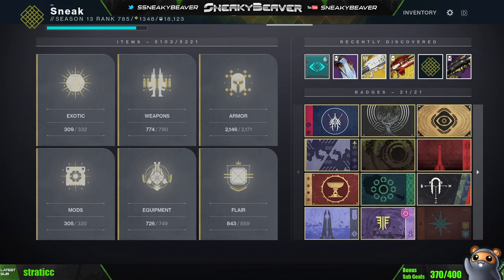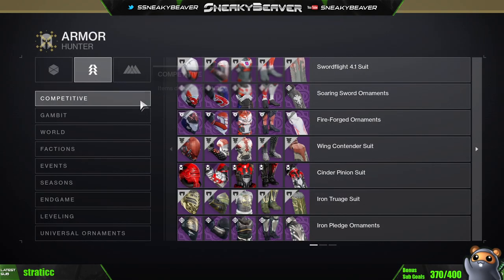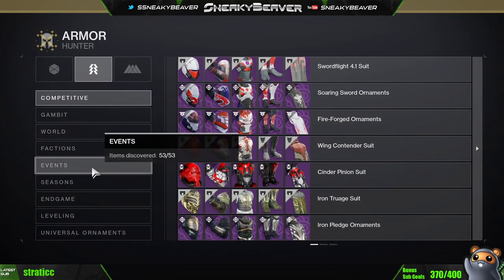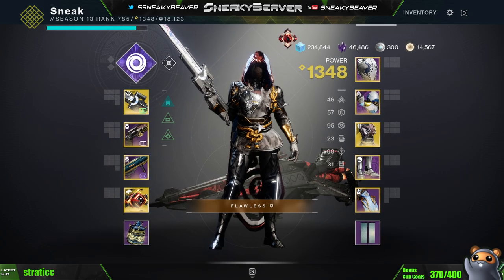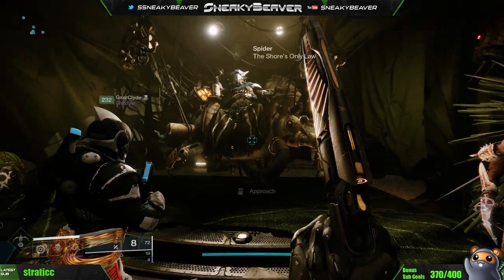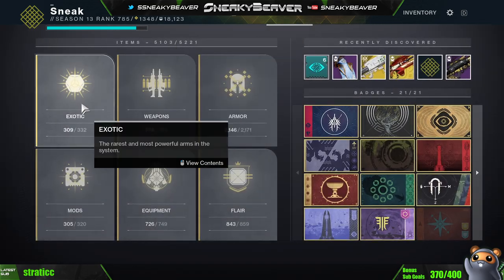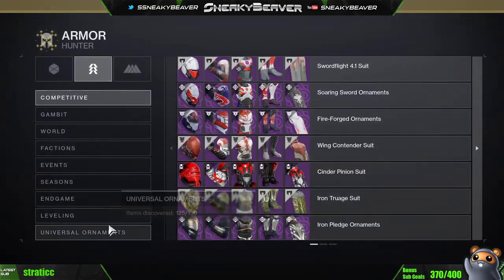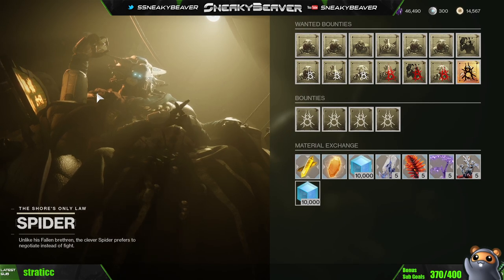EASY UNLIMITED Legendary Shard Farm w/ Guardian Games + Spider // Destiny 2 Season of the Chosen